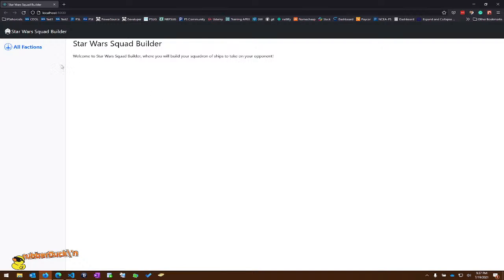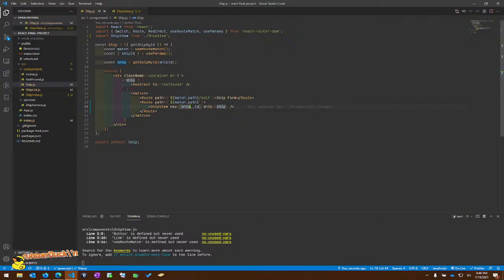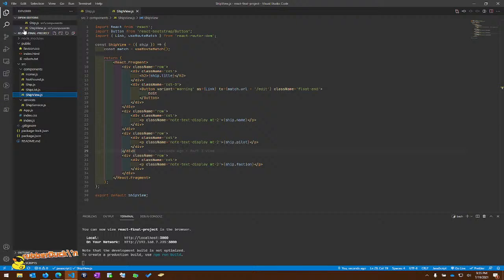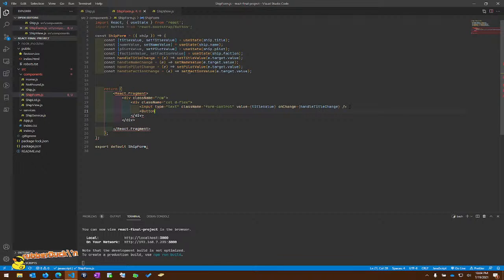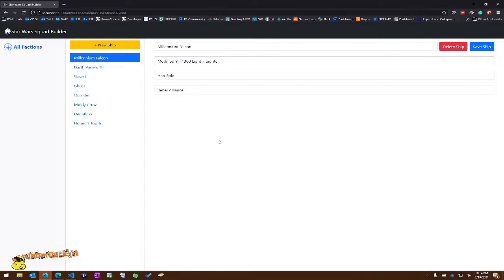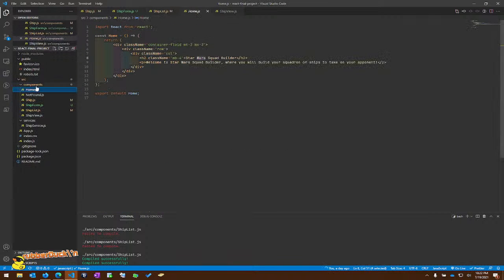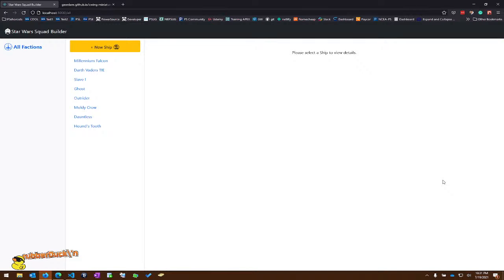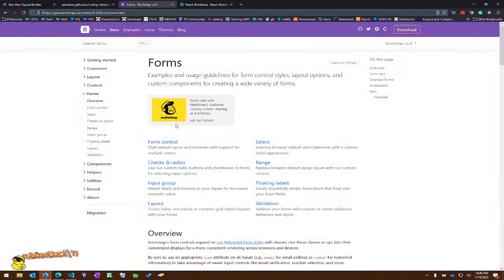rubberDuck'/n : Front End Bootcamp Final Project Part 3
Today I will continue to code my react app for my Front End Bootcamp Final Project